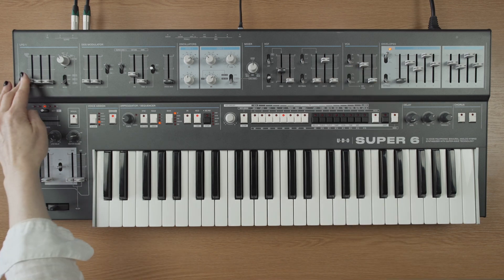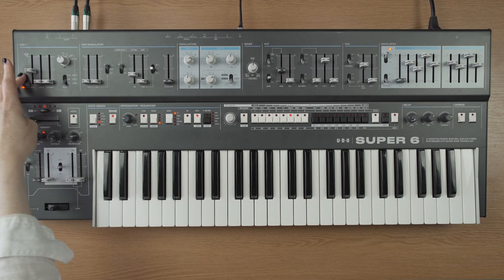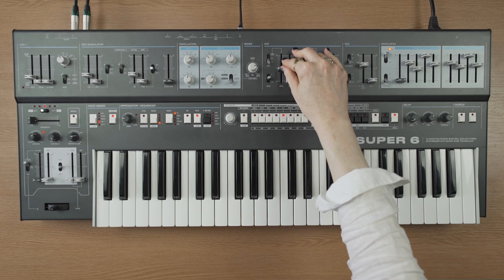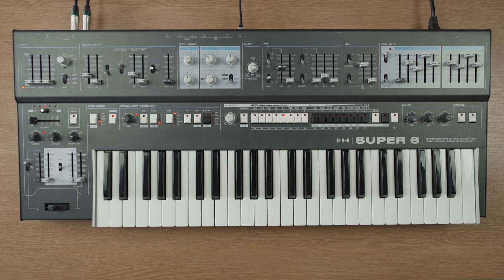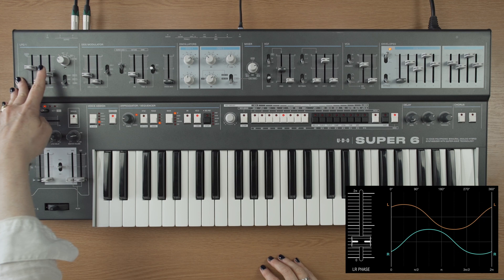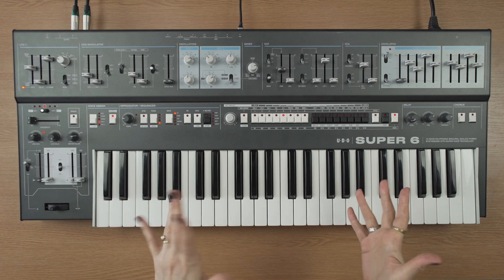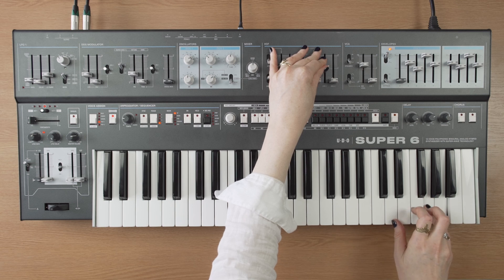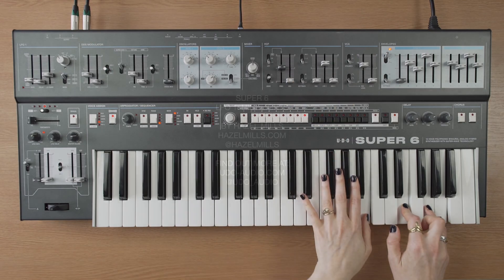Super 6 - Hazel's LFO 1 Highlights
Here's another brilliant video from Hazel, this time breaking down her three favourite features to LFO 1. Try this at home!

Chapters:
00:00 - Intro
00:18 - Reset Mode
01:36 - Batt-Wave
03:50 - L&R Phase